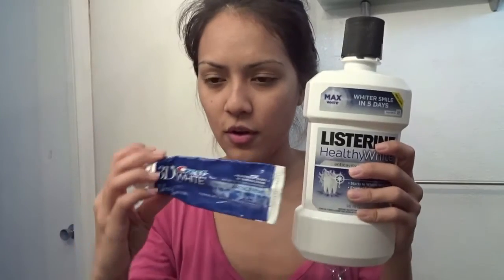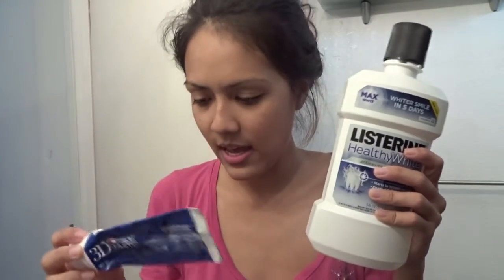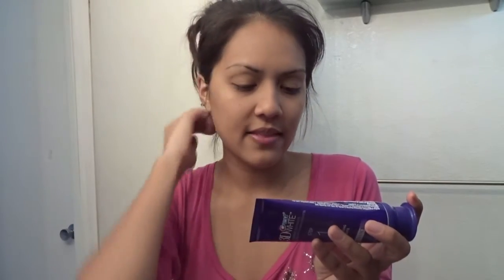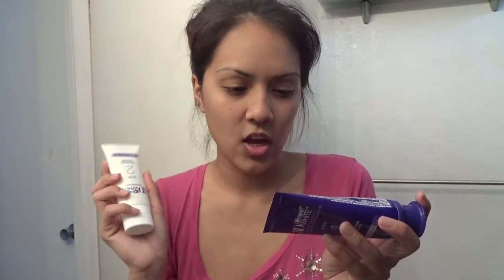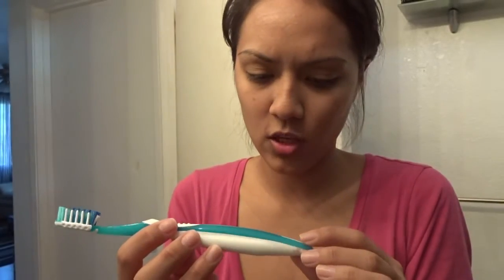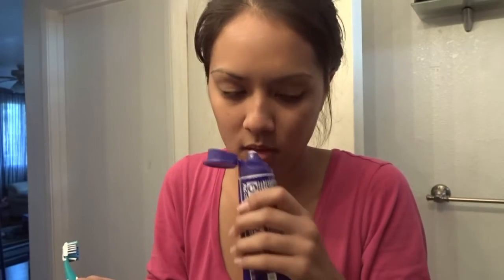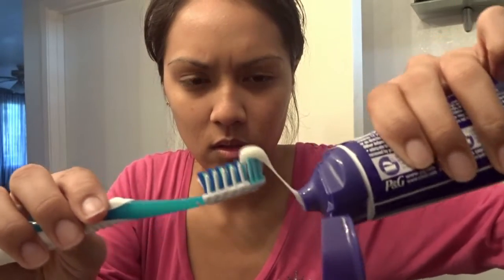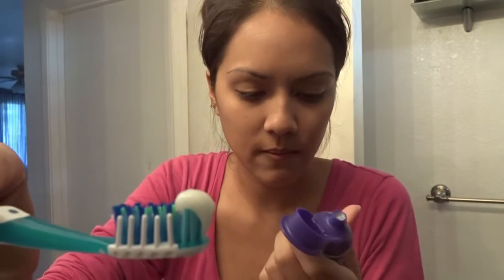Crest 3D White First Impression - Ex2L Beauty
Ex2L - Elisha, Erizae, & Liki

How I get Cash back shopping online!!!